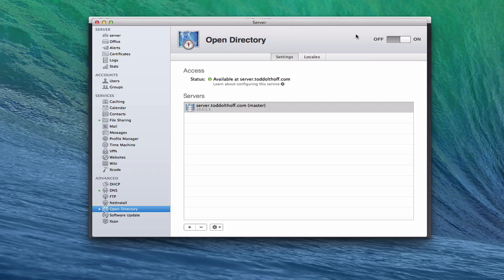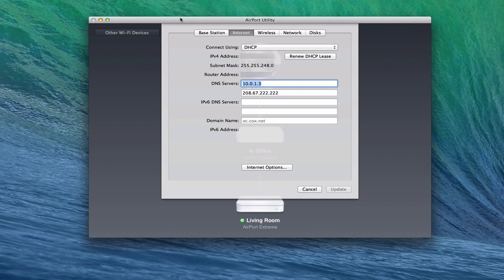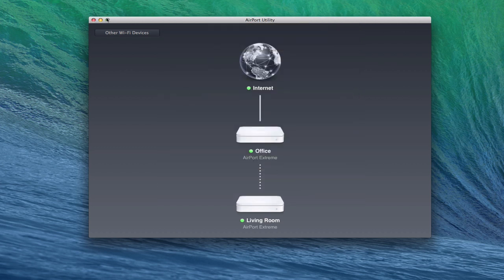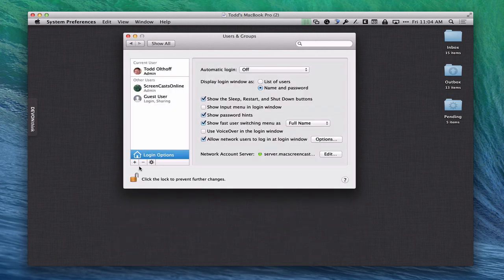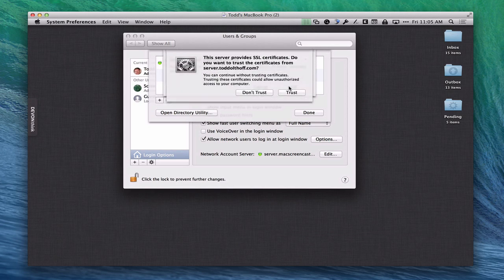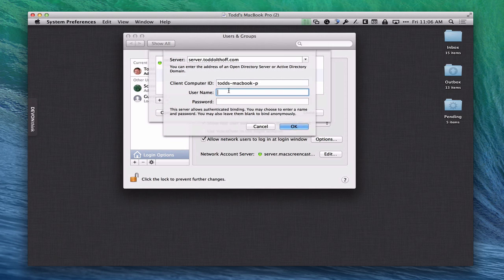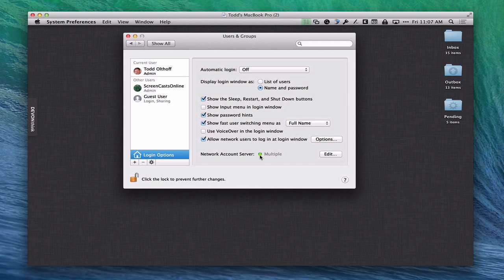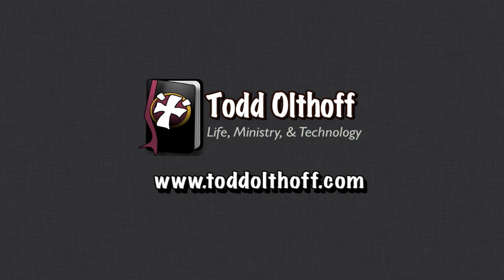Mavericks Server Part 10: Bind Clients to Server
In this screencast tutorial I cover how to bind your Mac Clients to your Open Directory on your Server. I cover some of the things you need in place to do that and then walk you through the process on a client. If you haven't set up an open directory yet, take a look at part 8 on how to set that up

If find these tutorials helpful please like, favorite, and share them so others on the internet can find them.